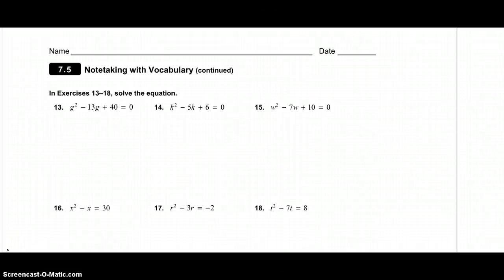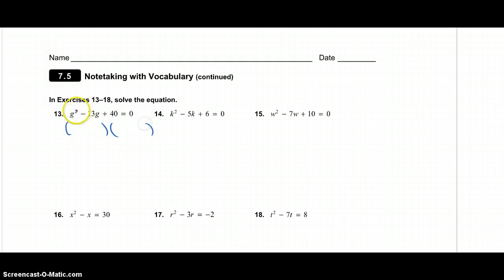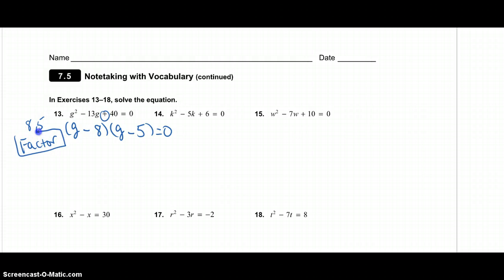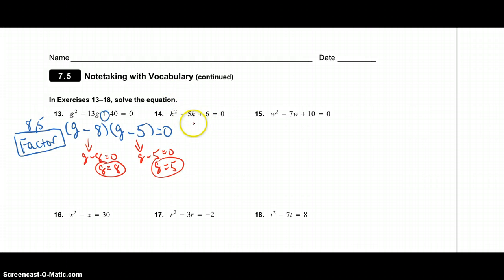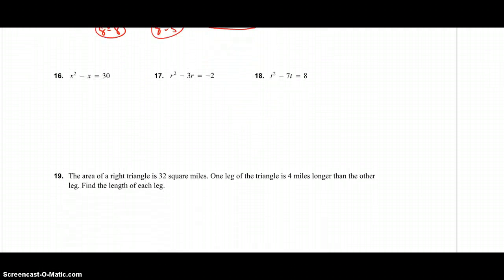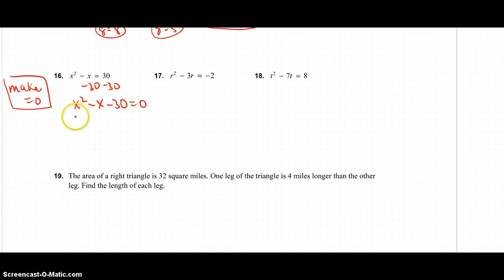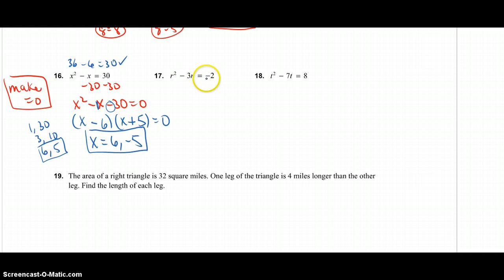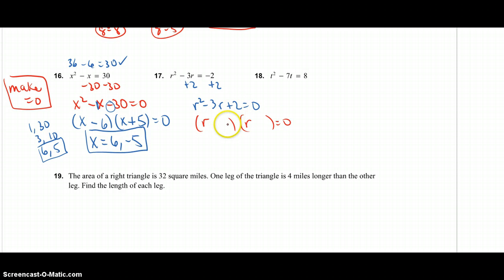7.5 Day 2 Solve by Factoring